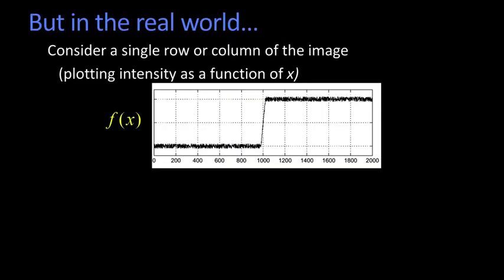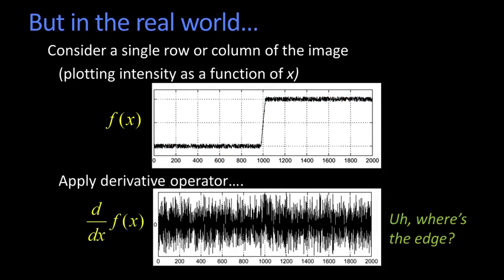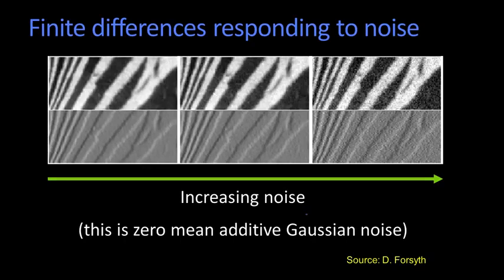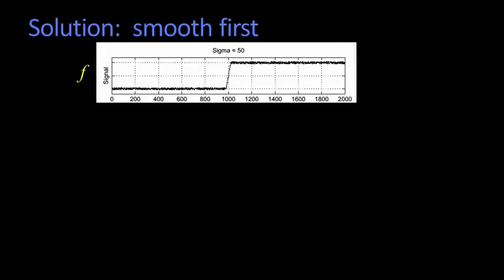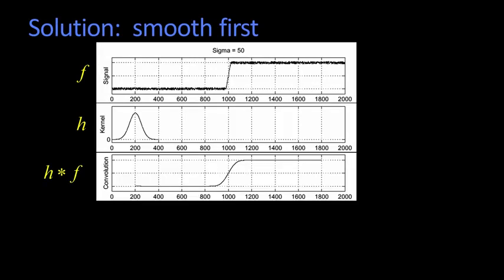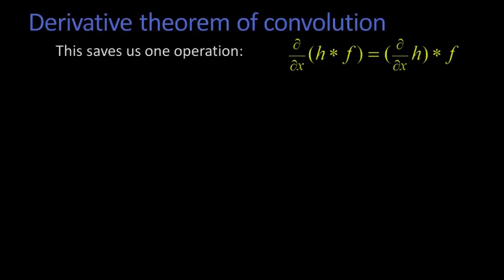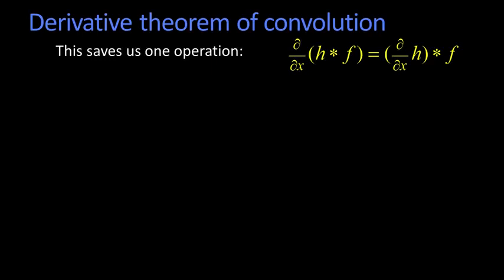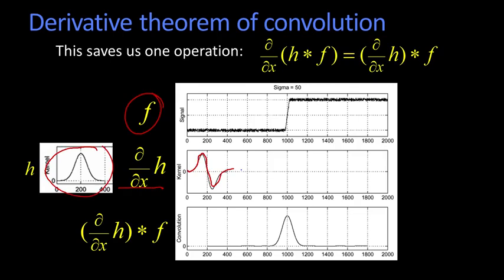162 But in the Real World